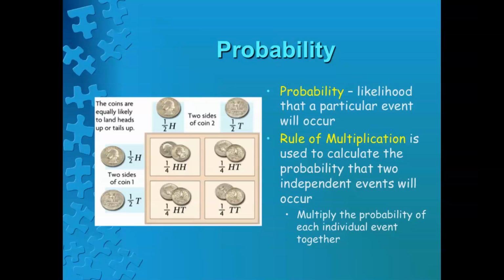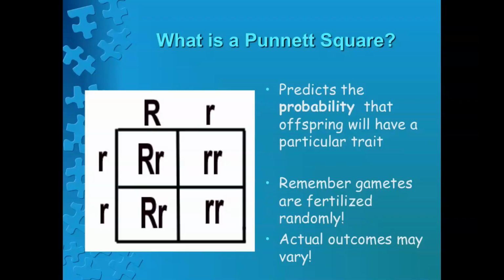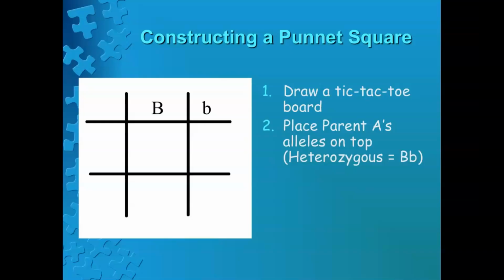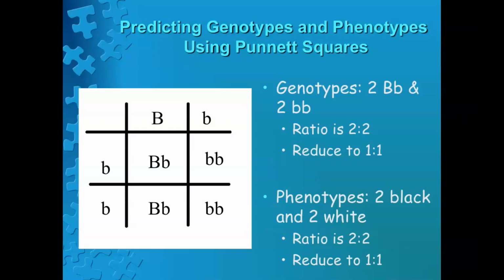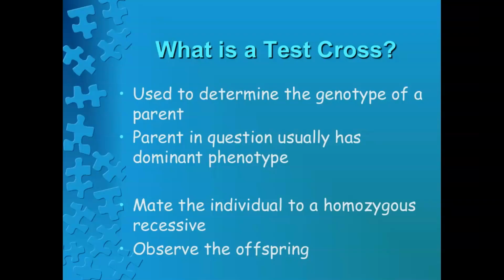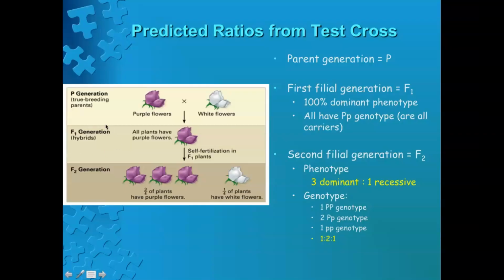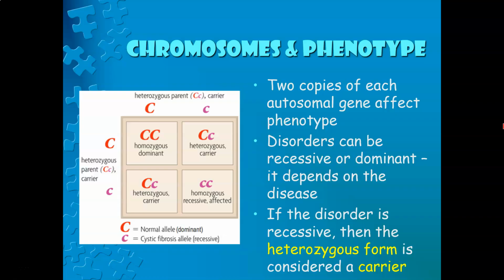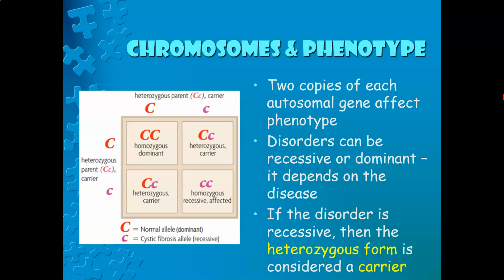Genetics Part 3 SB